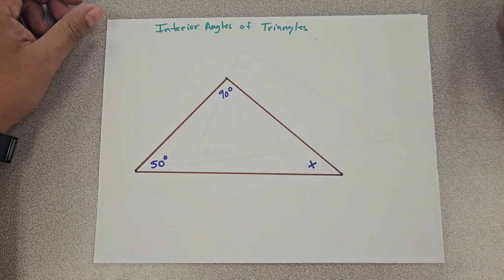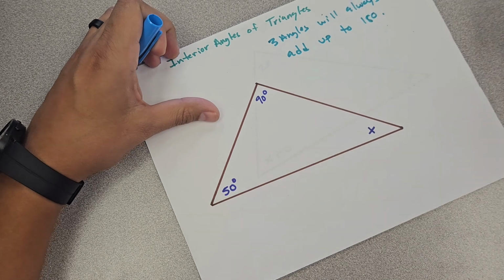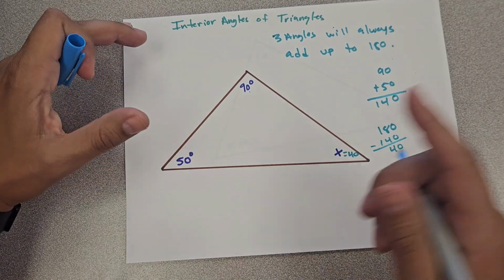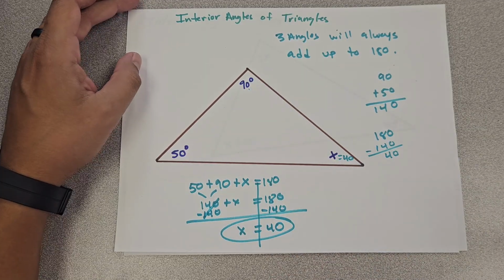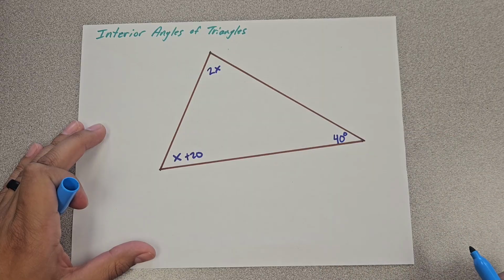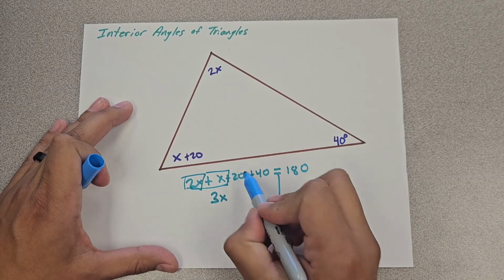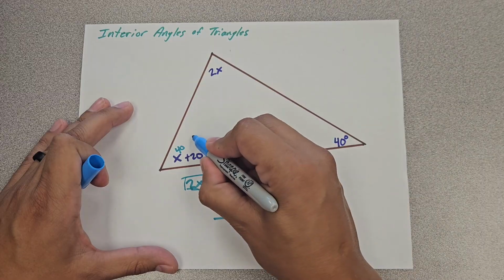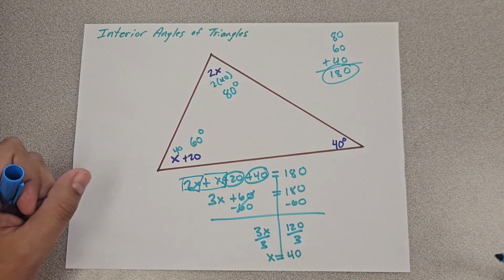8th Grade Math - Interior Angles of Triangles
In this video, you will learn about interior angles of triangles. You will also learn how to use equations with interior angles of triangles.